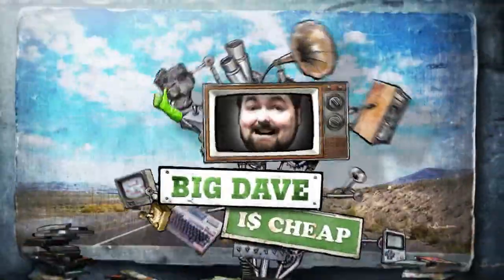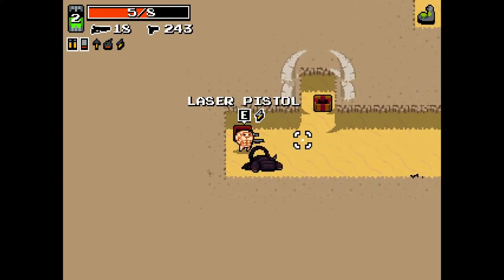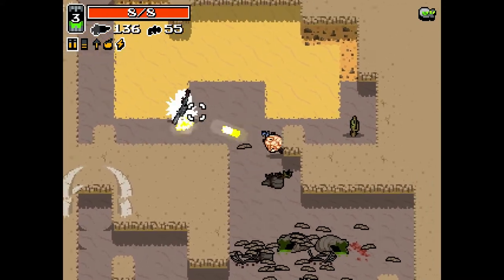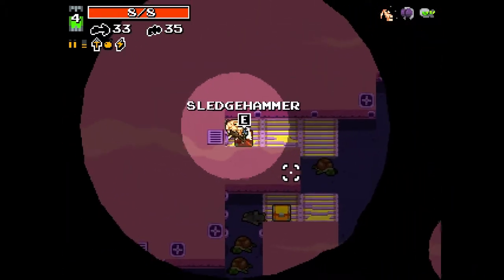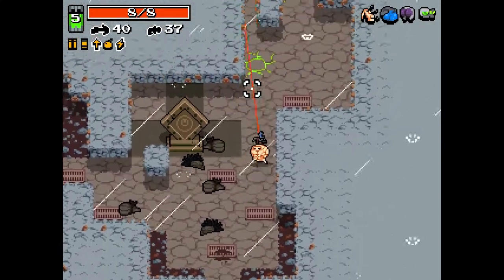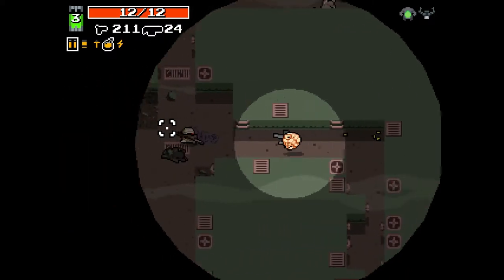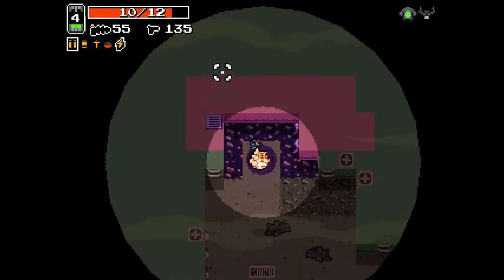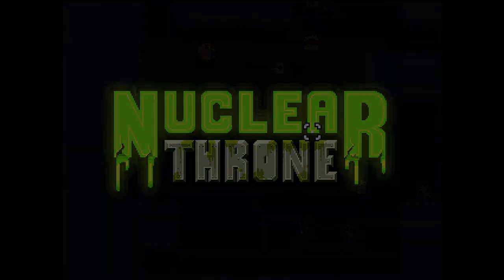Nuclear Throne - Episode 14 - Circle Strafe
Join Big Dave as he explores Vlambeer's latest in-development title Nuclear Throne in an on-going series full of poor play and disappointment.

Circle Strafe.